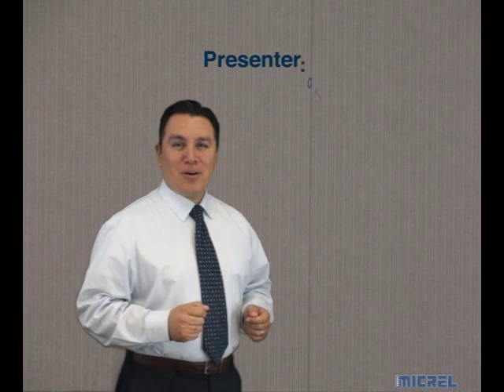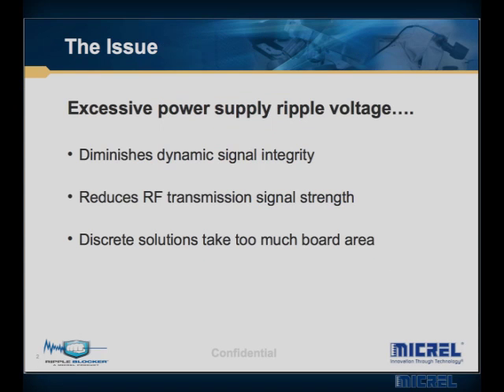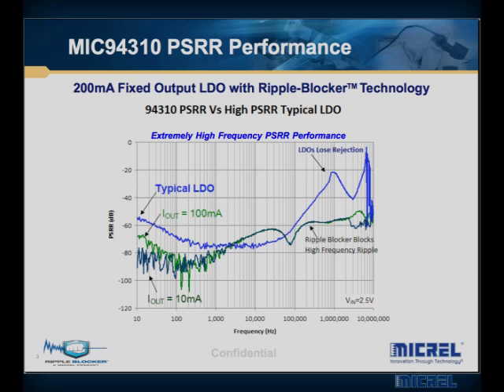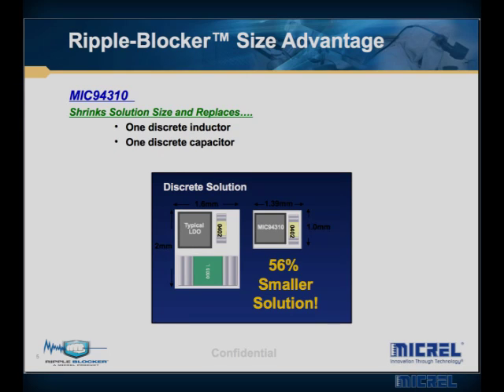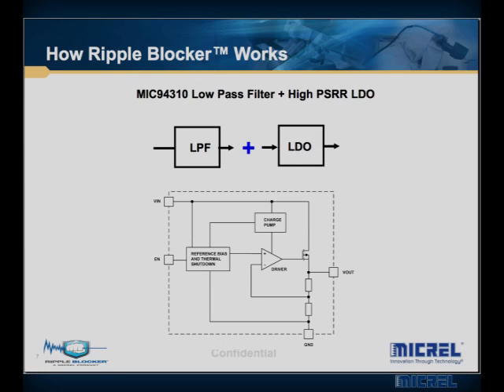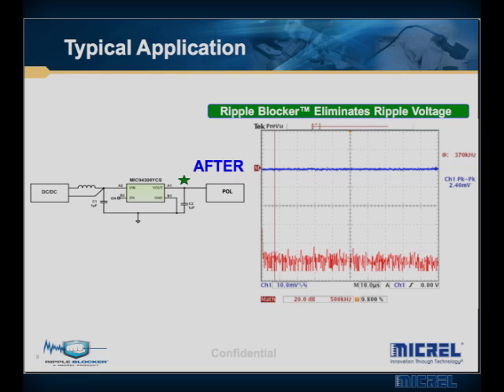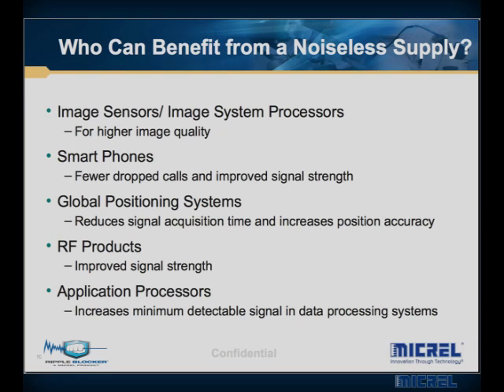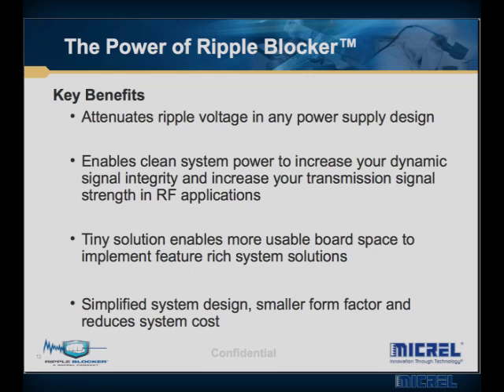Understanding Ripple Blocker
Micrel's Carlos Huerta explains Ripple Blocker, a power supply noise attenuator from Micrel. This product reduces or eliminates power supply noise that can interfere with all kinds of electronic devices--from cellphones to GPS units, from medical scanning devices to cameras.